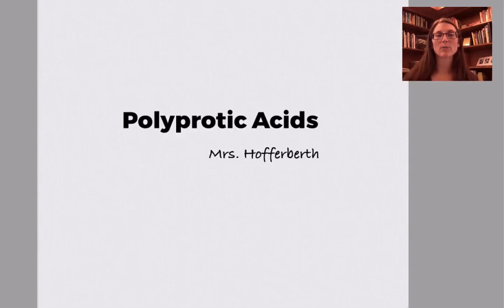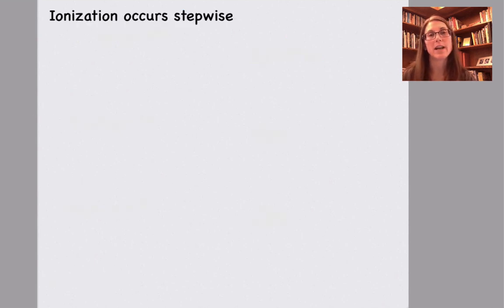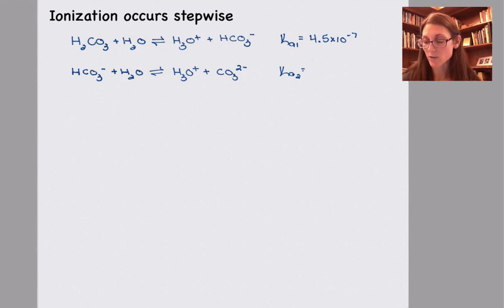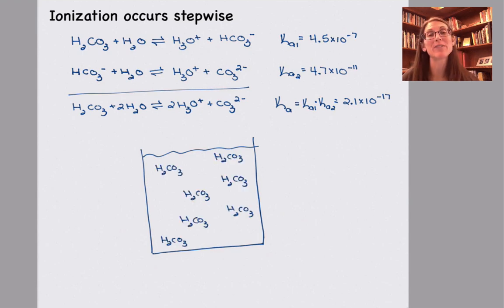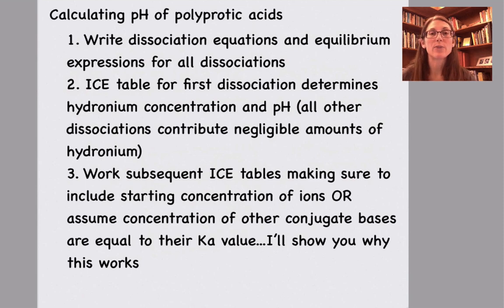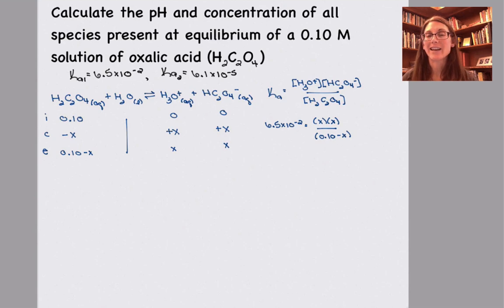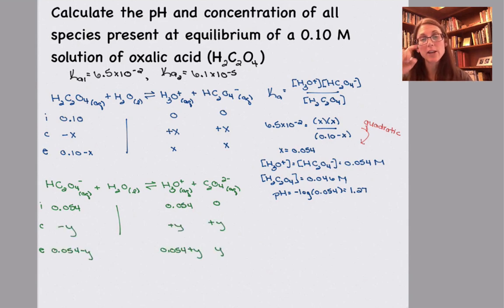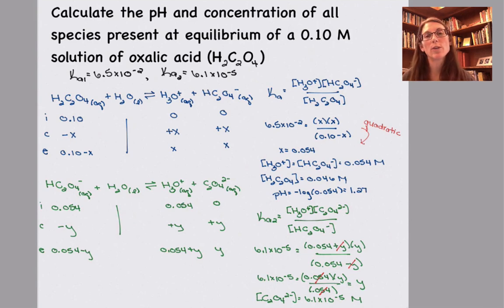CPA Video 4.6: Polyprotic Acids